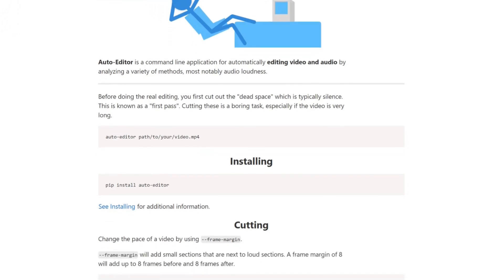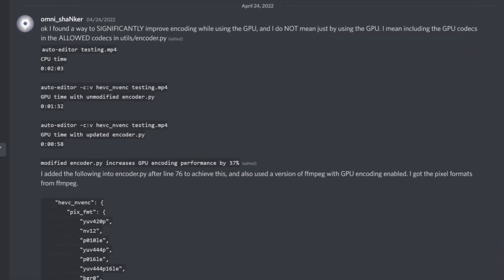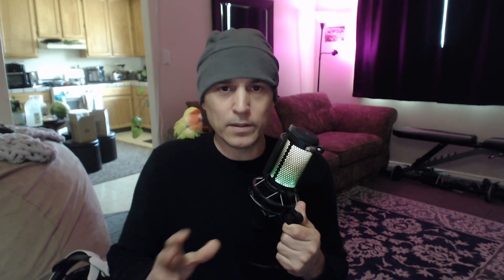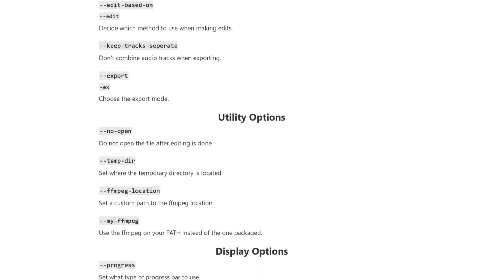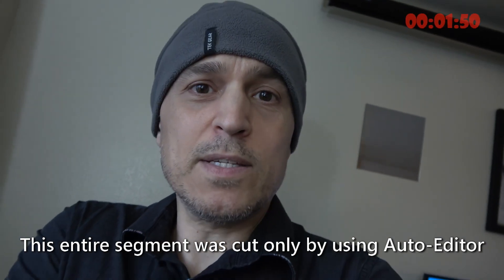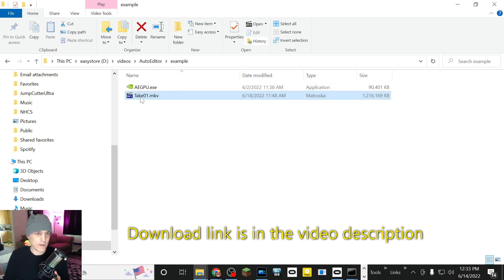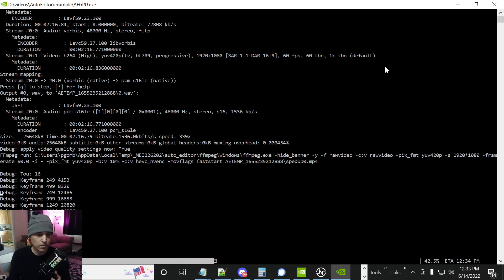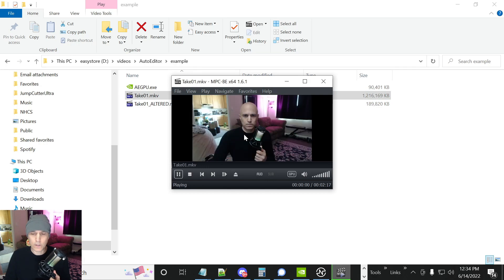*FREE* Automatic Silence Removal for Video and Audio files [Auto-Editor]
NOTICE: I have updated the binary so that it DEFAULTS to CPU encoding so that ANYONE can use it much more easily now, NOT just Nvidia users. HOWEVER, I HAVE included a bat file whereby you can just drag and drop your video file onto and it will use your Nvidia GPU encoder for encoding. You may modify it for AMD GPUs as well.